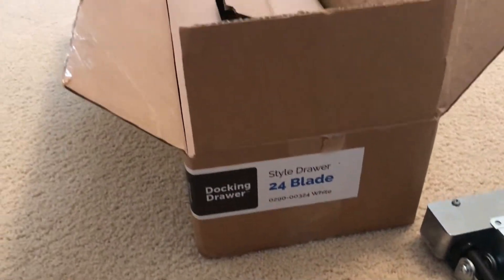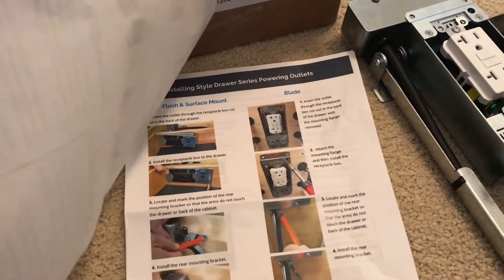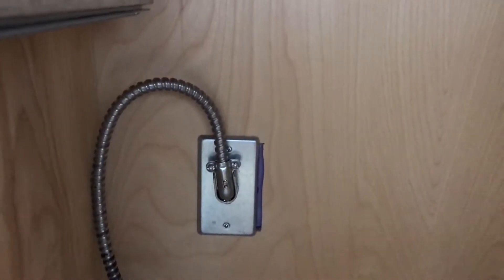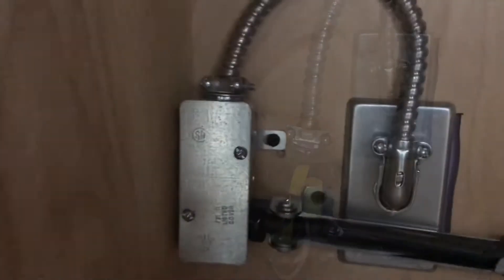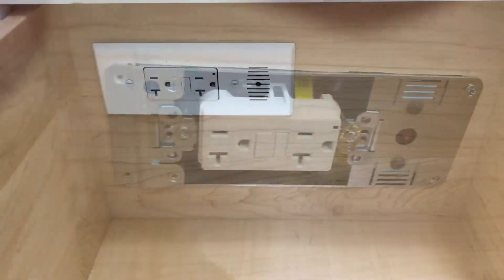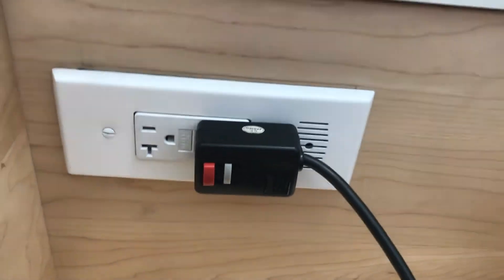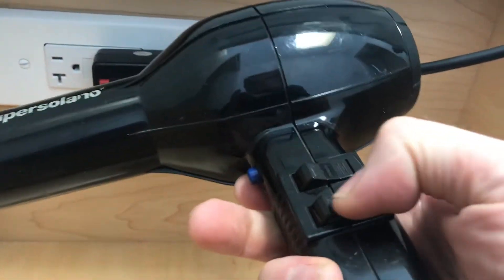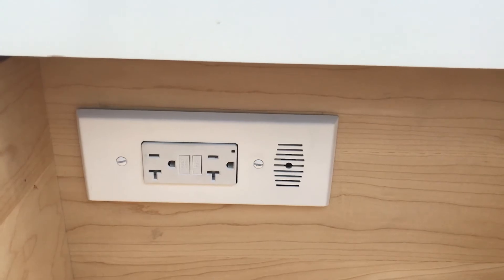Docking Drawer Blade 24